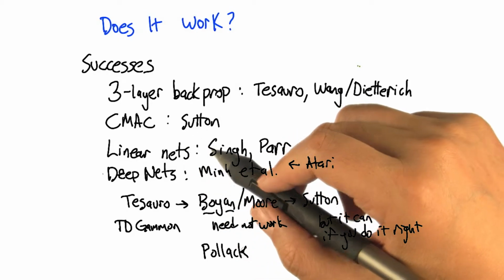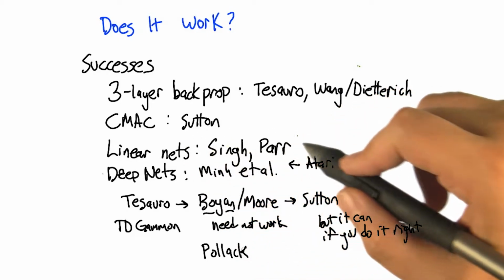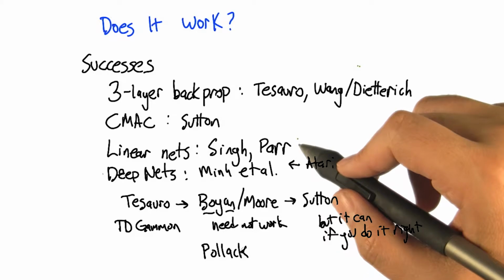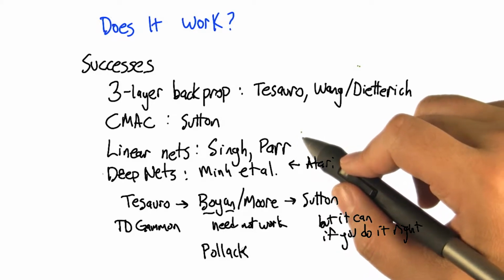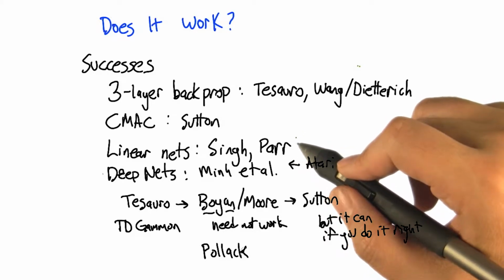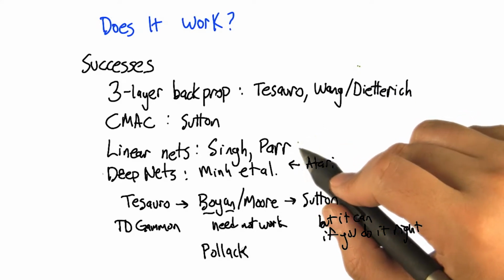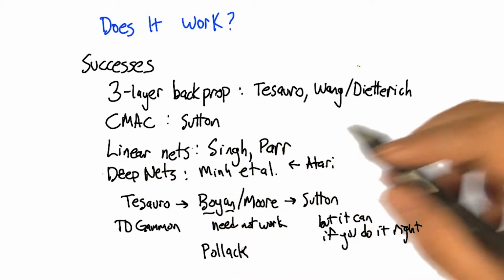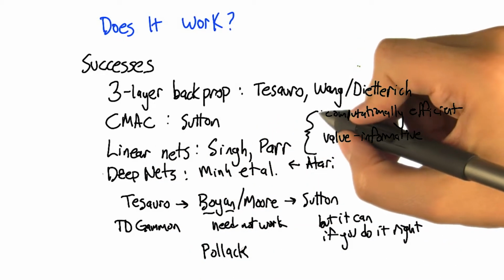Does it Work Part Two